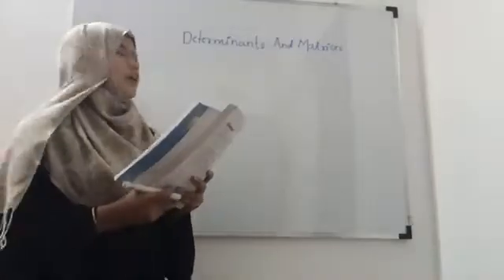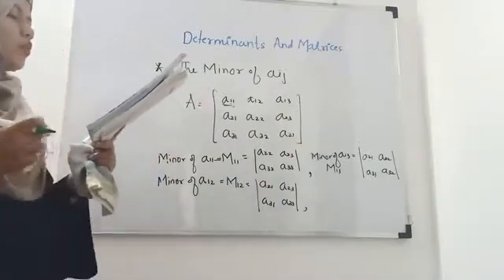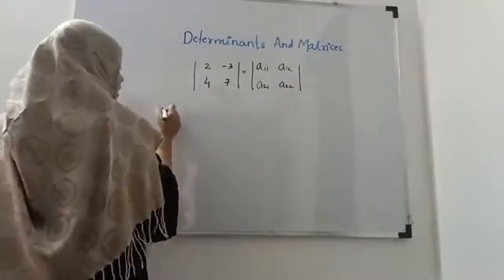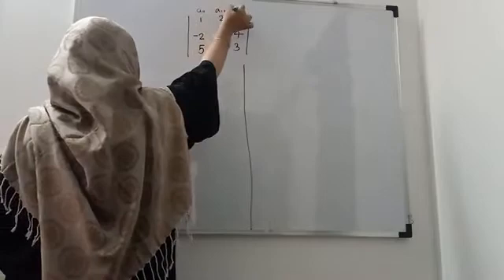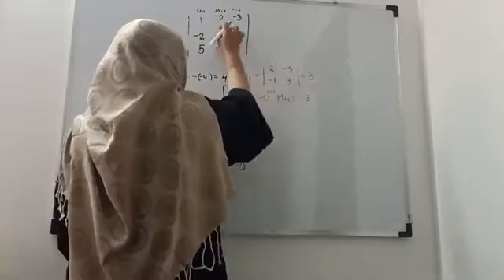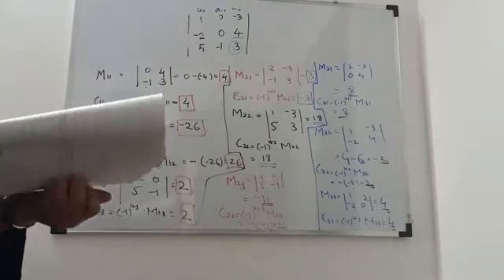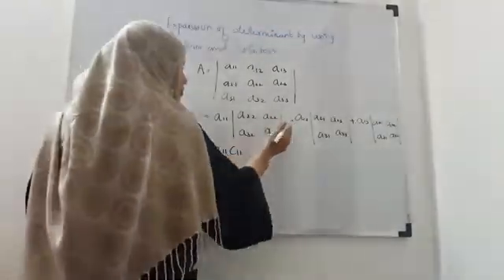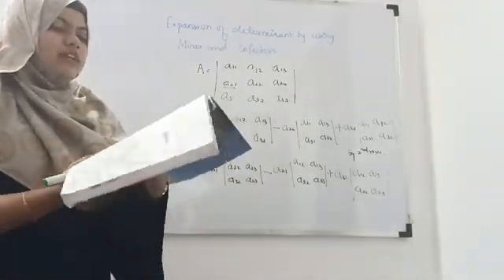XI SCI maths-I lecture 22. Chapter no.4: Determinants and matrices